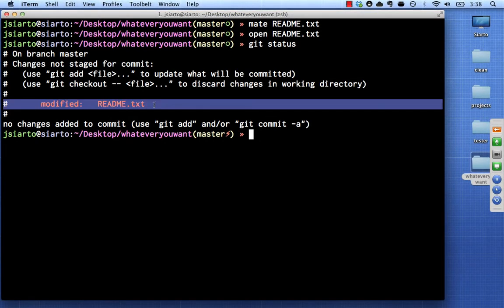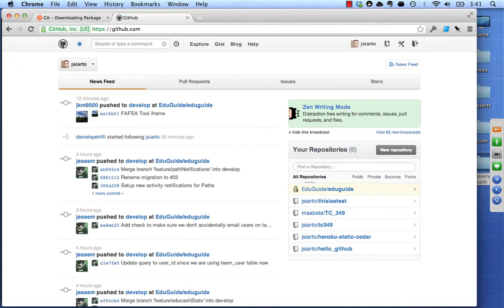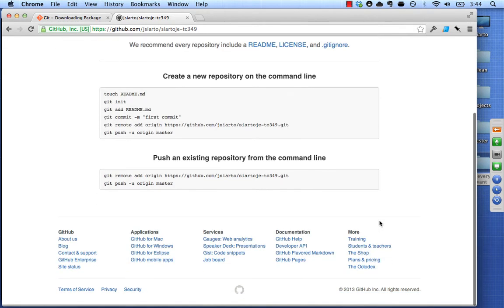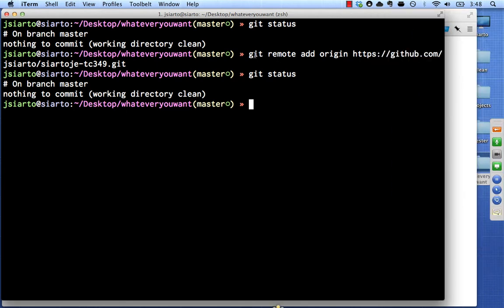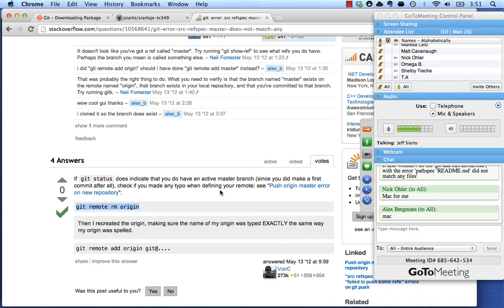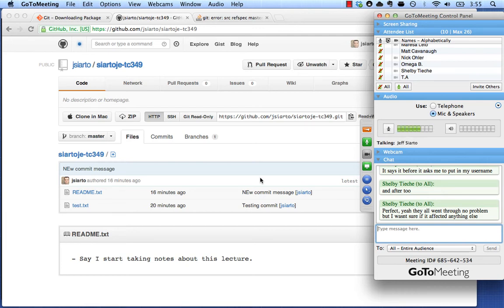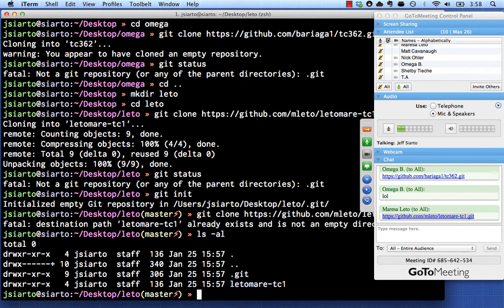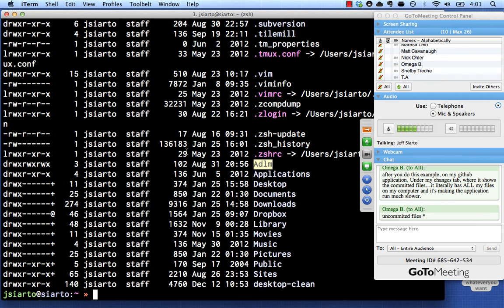Git and Github Help Session Part 2